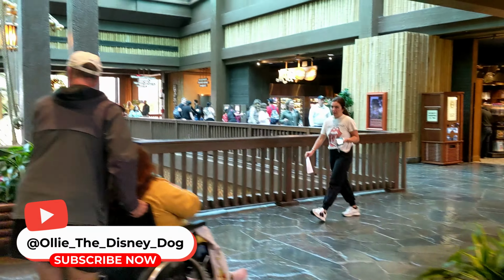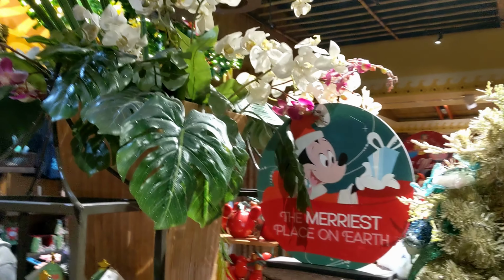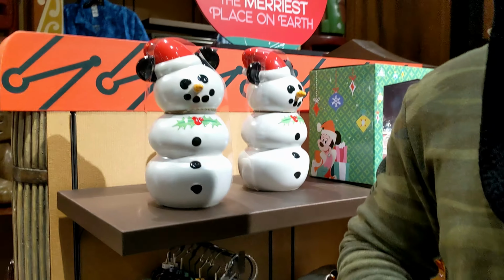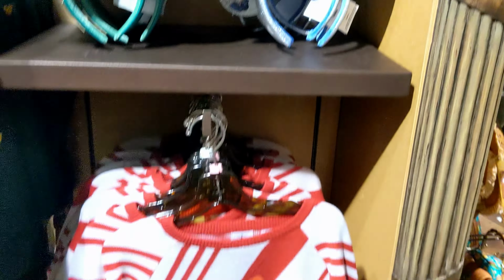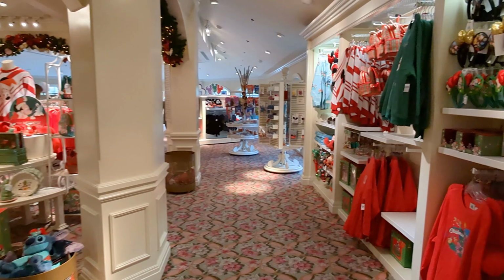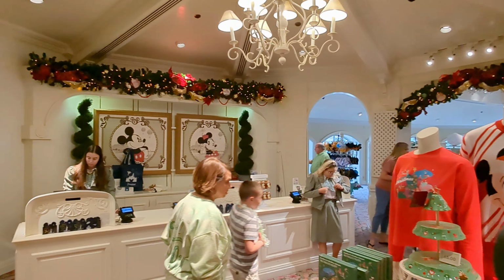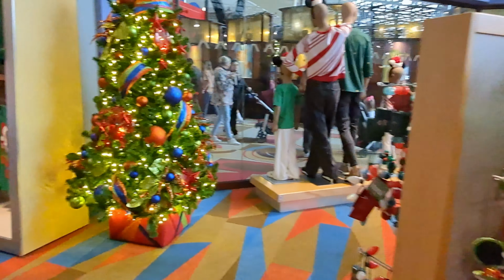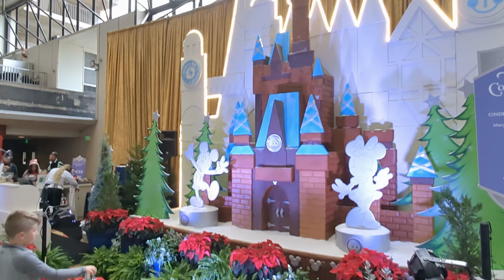Touring Magic Kingdom Resorts Christmas 2023 Vlog